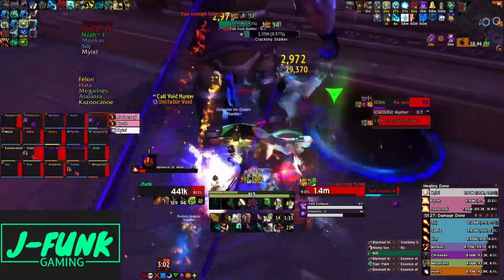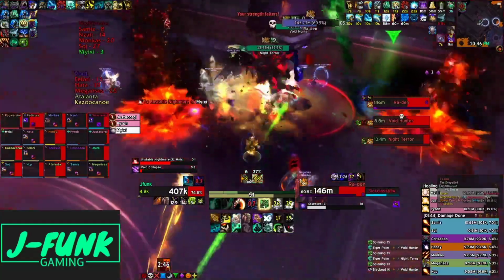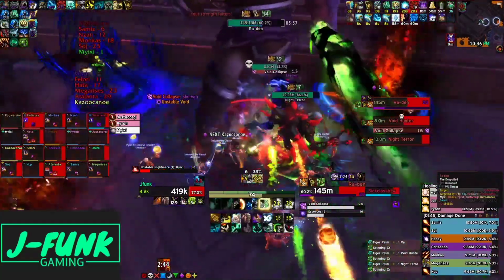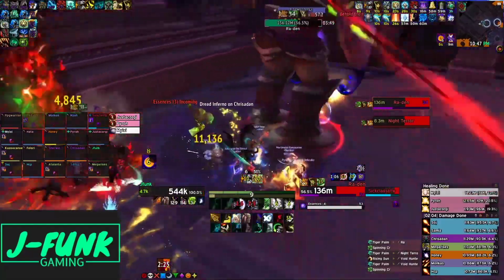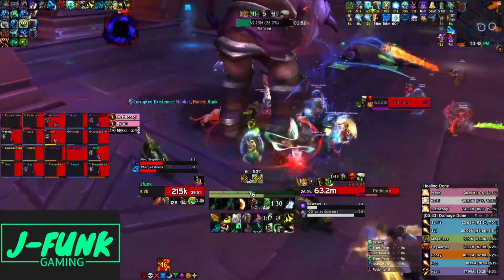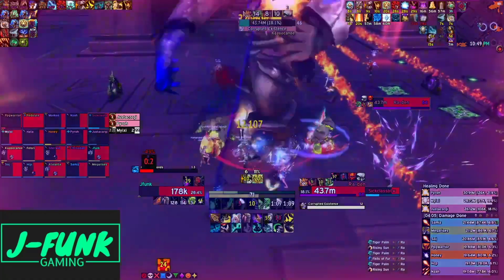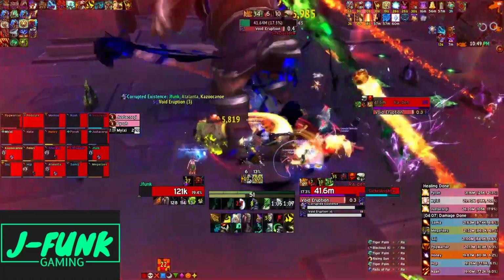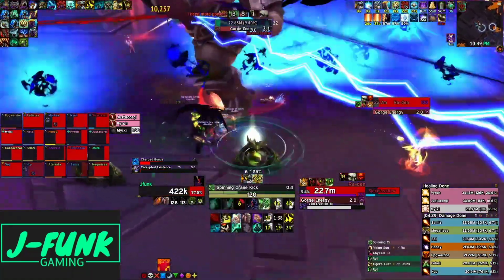HUMBLE vs MYTHIC RA-DEN: Windwalker Monk Commentary & Kill Video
I one shot this boss in MoP too ;)